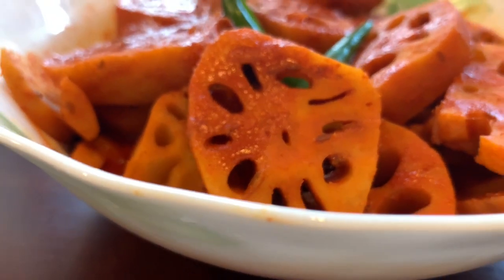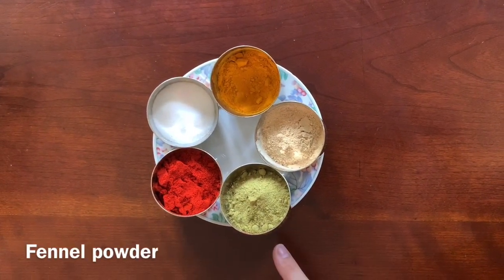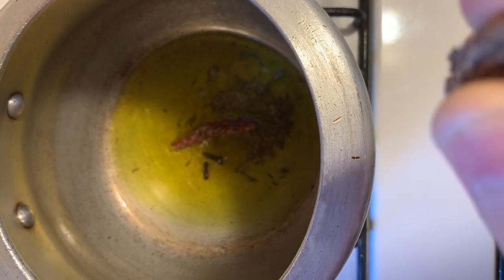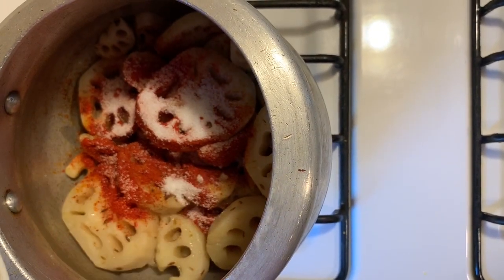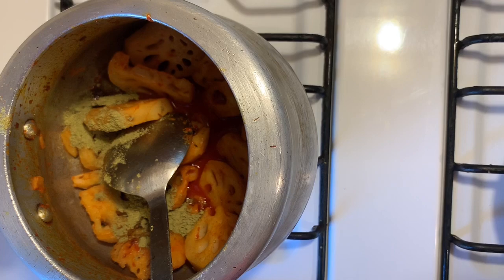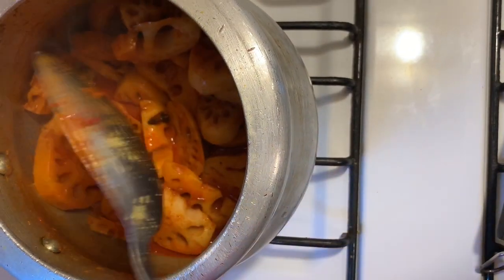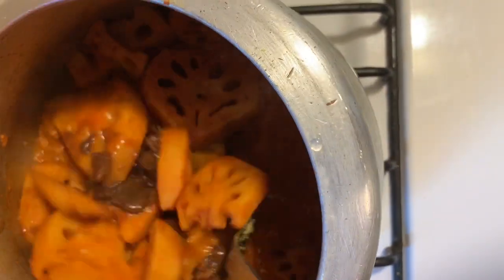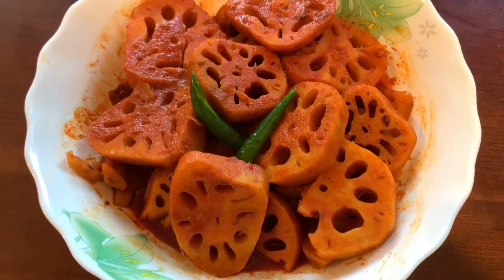Chok Nadur || Tangy Lotus curry || Kashmiri Khatte Nadur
Lotus root is very nutritious and contains many properties that make it an especially healthy ingredient to consume. The large amount of vitamins and minerals it contains include Vitamin B, Vitamin C, iron, potassium, copper, thiamin, and zinc, among others. It is also a good source of protein and dietary fiber.
Ingredients:
Lotus stem -600 gm
Asafoetida-2 pinches
Cumin seeds-1/2 spoon
Dry Red Chili-1
Cloves-2
Black Cardamom-1
Red chili powder-1spoon
Fennel Powder-1/2 spoon
Ginger powder-1/3 spoon
Tamarind paste